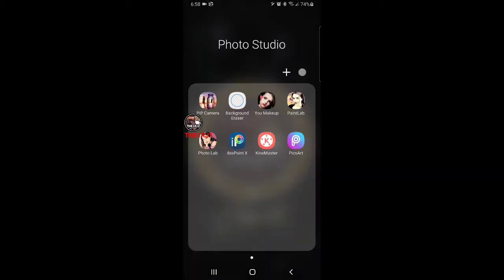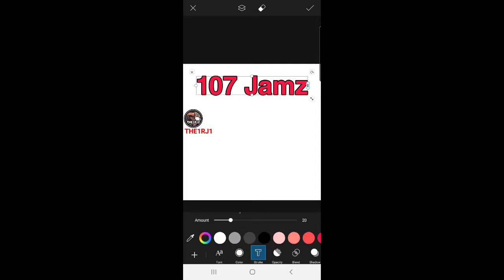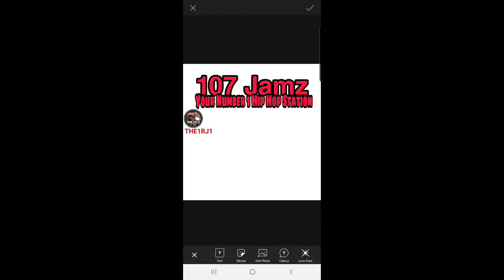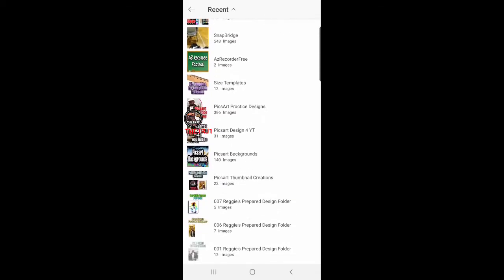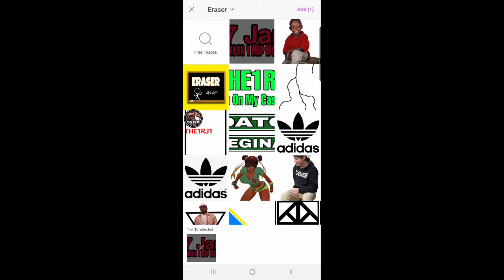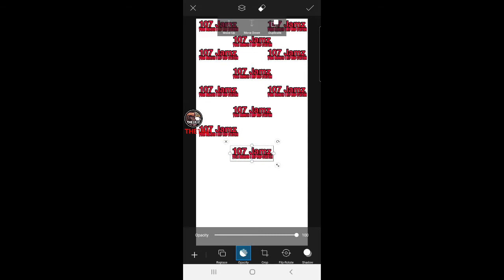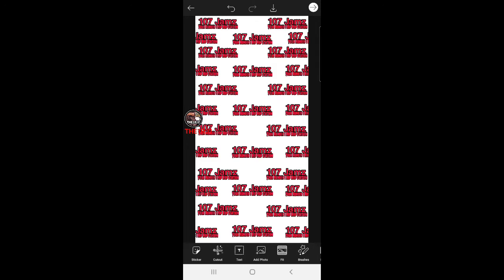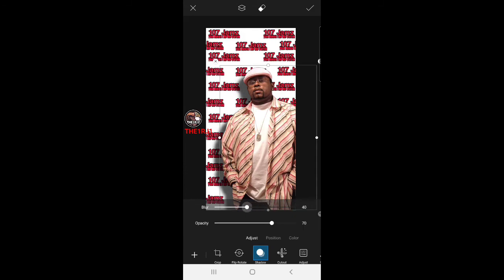Picsart Designs - Red Carpet Premier Wallpaper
This is a re-creation of the look where actors of singers stand in front of a wall showcasing the premier of a movie or album coming out at a party or event